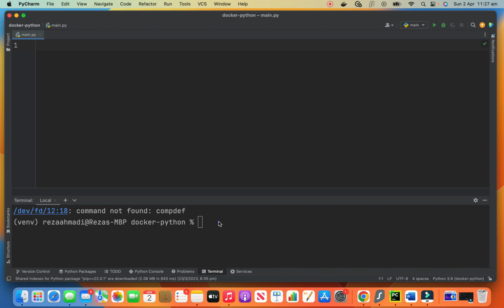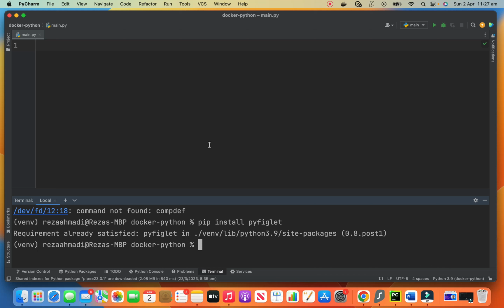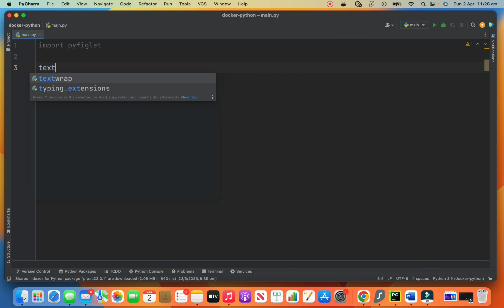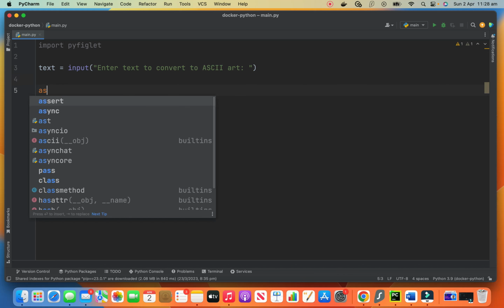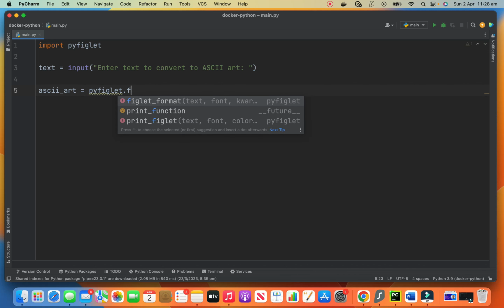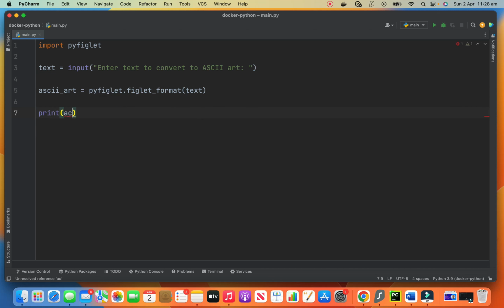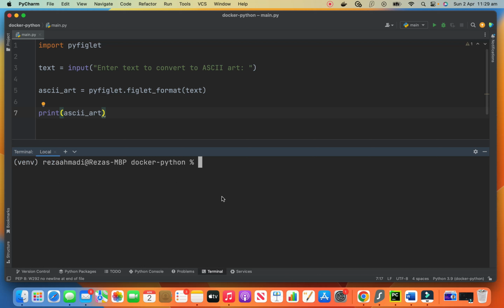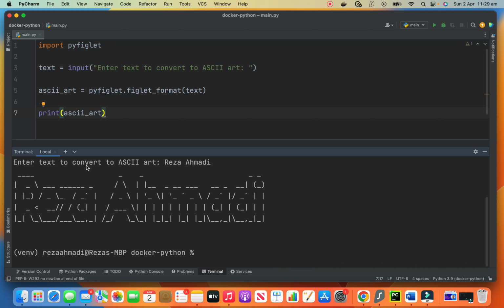Create AWESOME Ascii Art in Python--Here's How!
In this tutorial, we'll teach you how to create awesome ASCII art in Python!

ASCII art is a great way to add a little personality to your emails, forum posts, and other content. With this tutorial, you'll be able to create ASCII art in minutes, and you'll be able to use it in your projects and designs future!